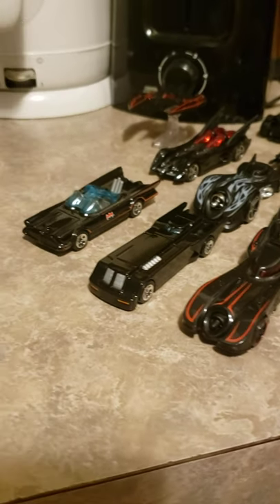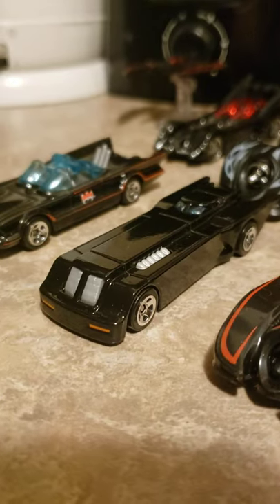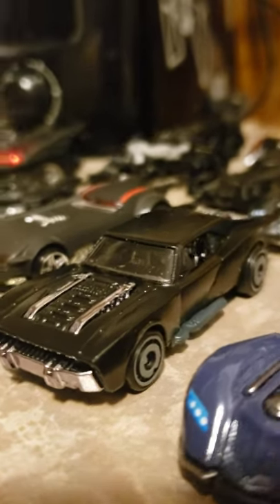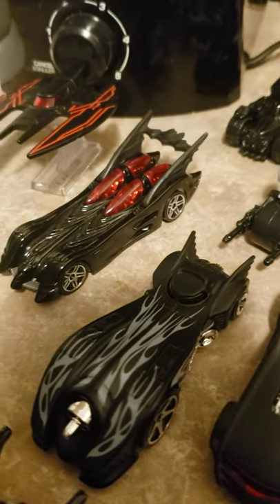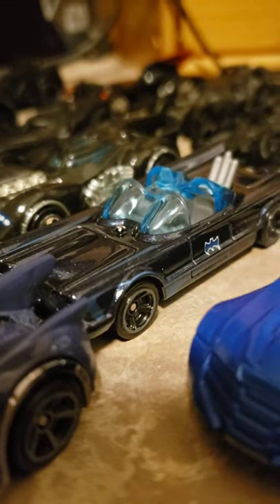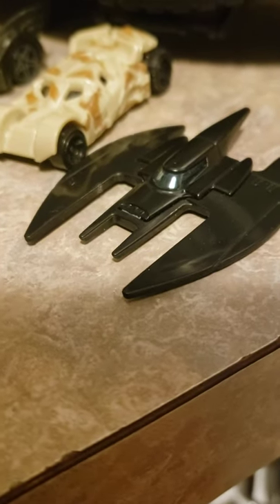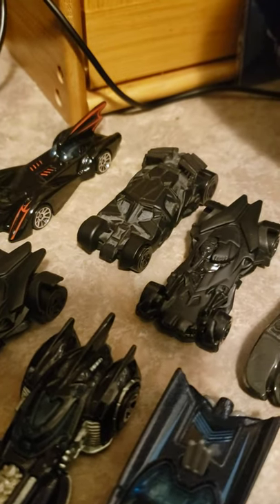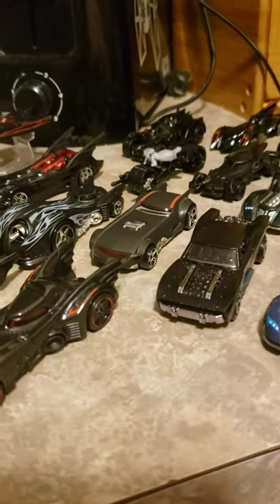Batman diecast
a look at some of my Batman diecast collection.
I don't have every batmobile in diecast but I do have several varieties of batmobile.